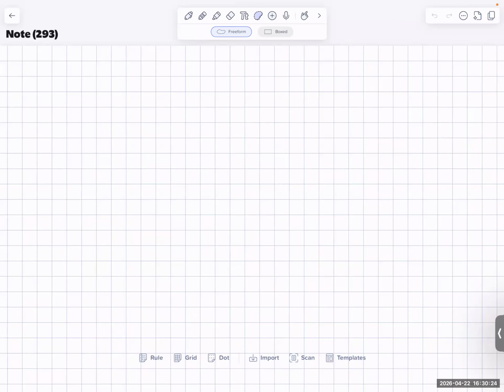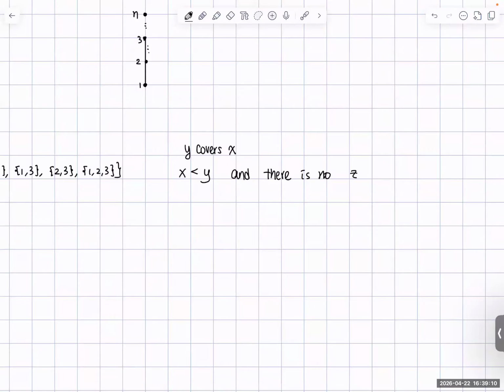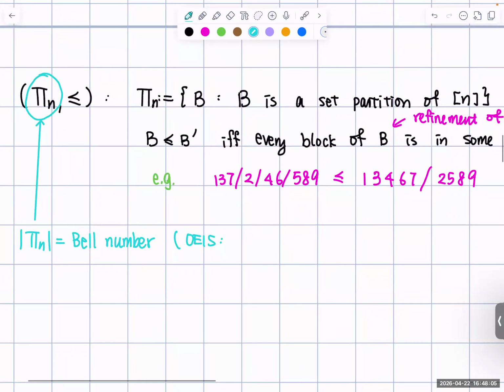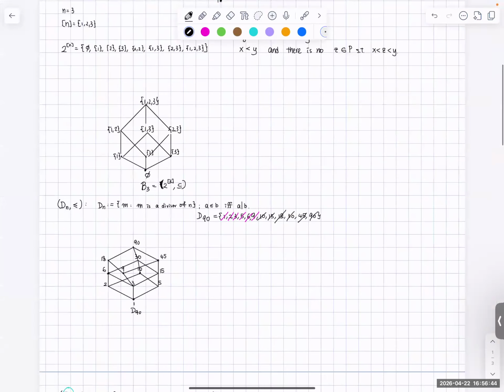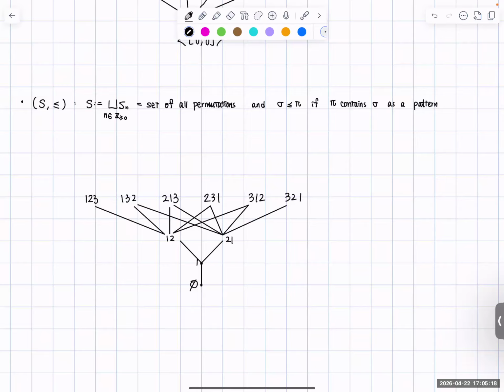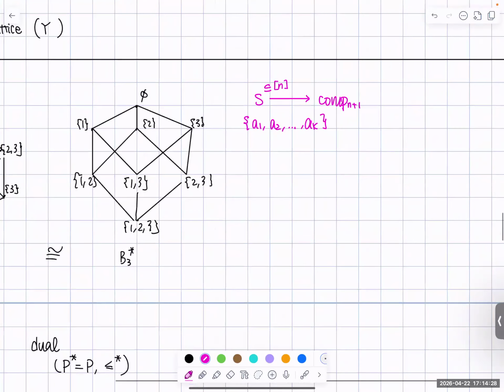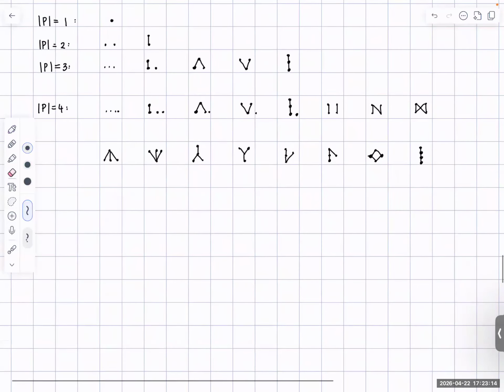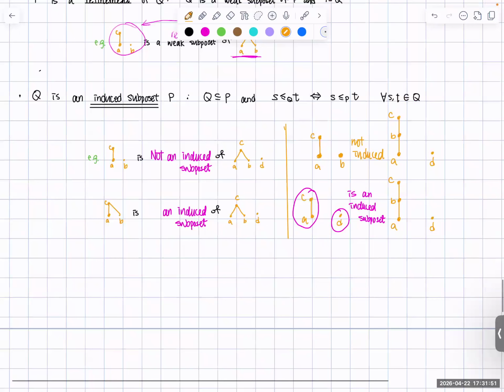April 22, 2026: Anna Pun (An Introduction to Posets and Lattices in Combinatorics - first talk)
Title: An Introduction to Posets and Lattices in Combinatorics

Dates:  Apr 22, Apr 29, and May 6, 2026

Abstract: To begin with I will introduce partially ordered sets and some basic terminology, including chains, antichains, ranked posets, and Hasse diagrams. I will also discuss. lattices and illustrate these ideas through examples such as the Boolean lattice and lattices of order ideals. We will briefly compare distributive and non-distributive lattices and look at examples of posets that are not lattices.

Next, I will talk about Möbius functions and other invariants of posets. Many posets carry natural numerical invariants that capture aspects of their structure. I will introduce the Möbius function of a poset and explain how it appears in inclusion–exclusion formulas. I will compute the Möbius function in several examples and briefly discuss related invariants such as characteristic polynomials.

Lastly, I will discuss several examples of posets that arise in algebraic combinatorics, including differential posets and other combinatorial lattices. I will also briefly introduce tools used to study posets, such as edge labelings, shellability, and order complexes, and illustrate these ideas through examples.